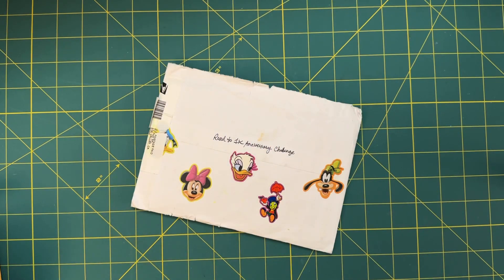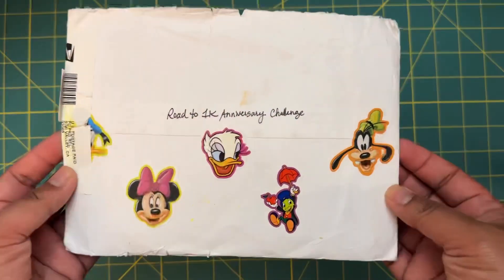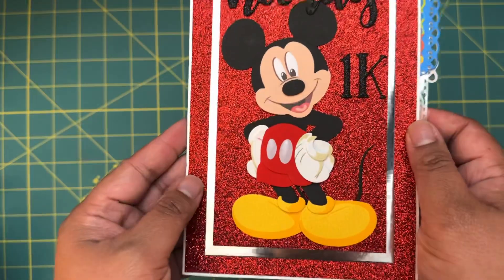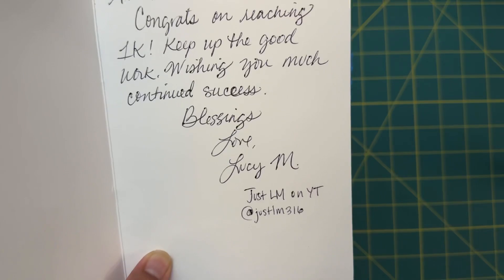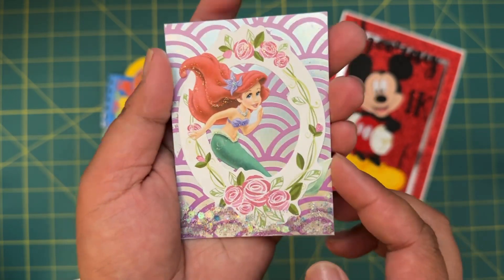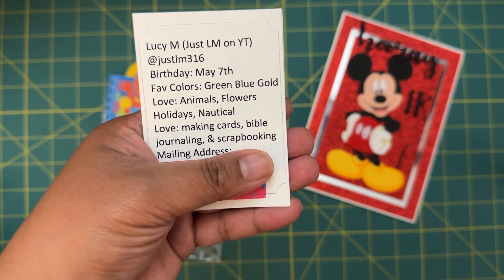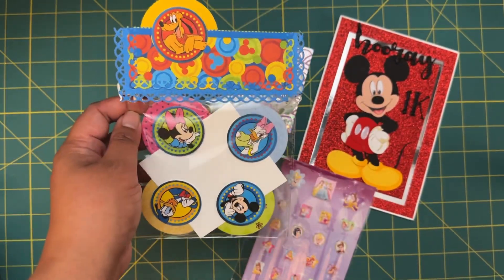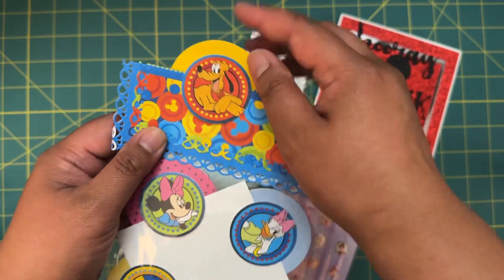MFWroadto1kYTanniversaryChallenge |Entry 10 @justlm316 | May 2023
May 2023

Entry 10: @justlm316

Thank you so much for entering my challenge!!

Good luck and thank you for your support!

Alice M.
3875 Bohannon Dr. #4132